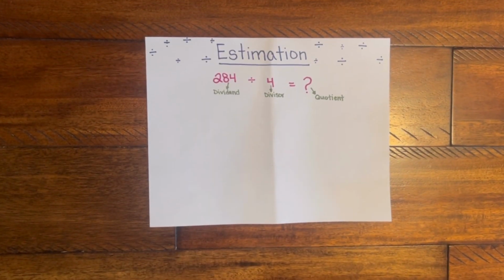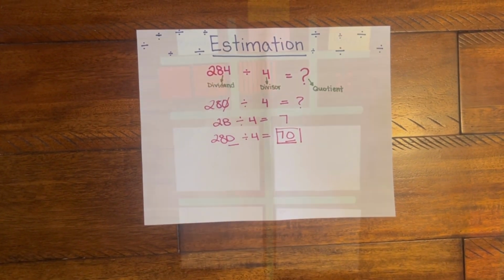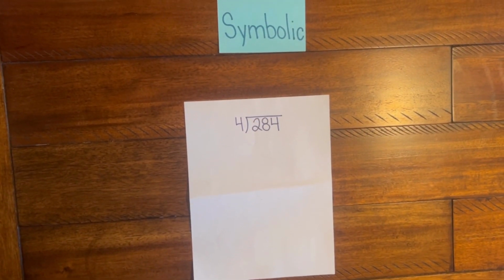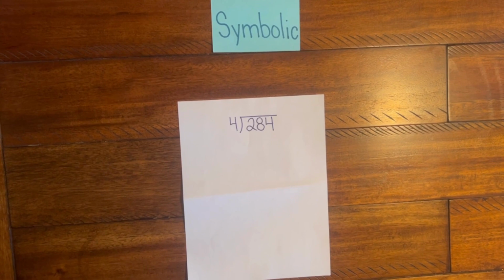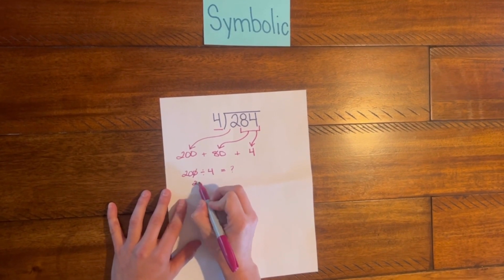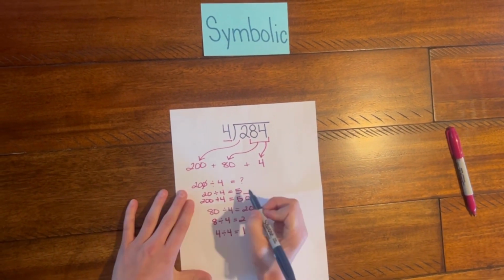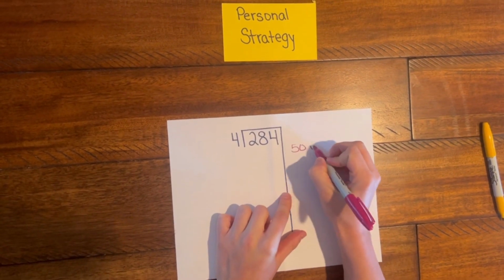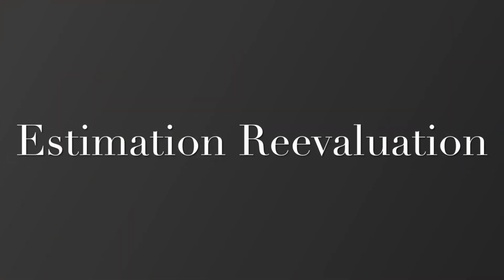EDEL 316 - DIVISION COMPUTATION VIDEO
EDEL 316 Division Computation Video - March 4, 2024